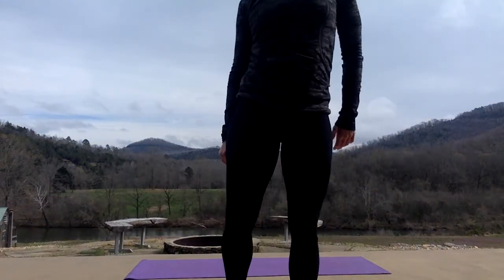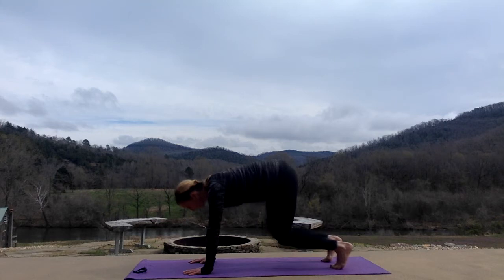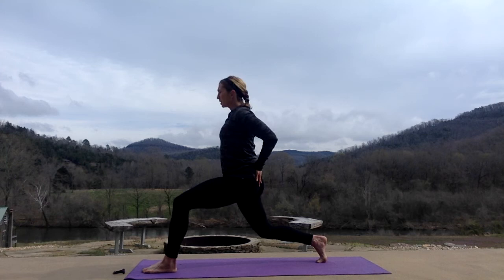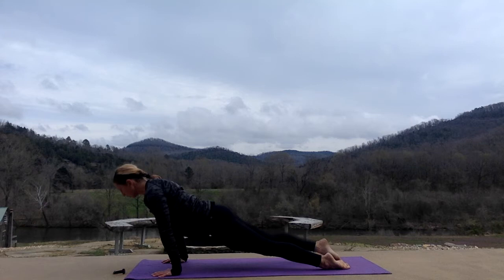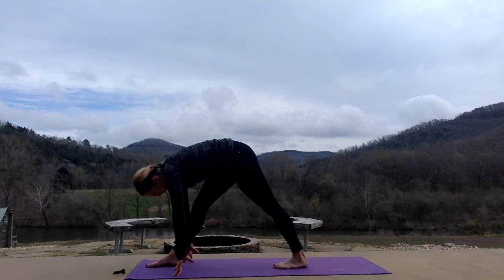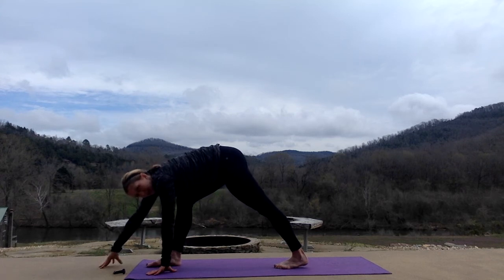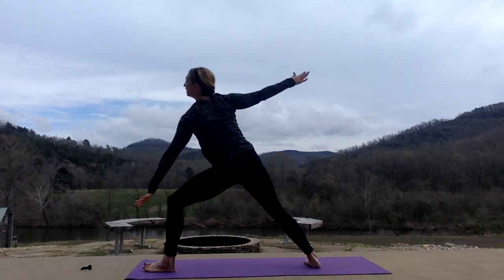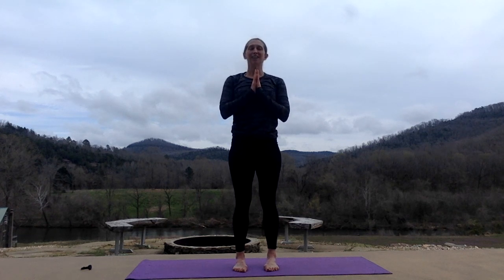20 minute Yoga Flow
20 minute Yoga Flow with STephanie